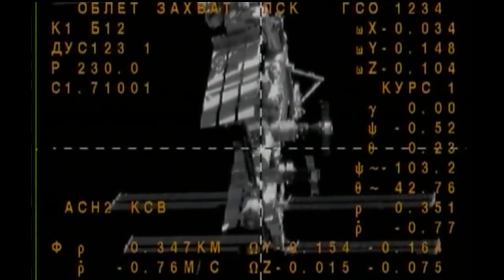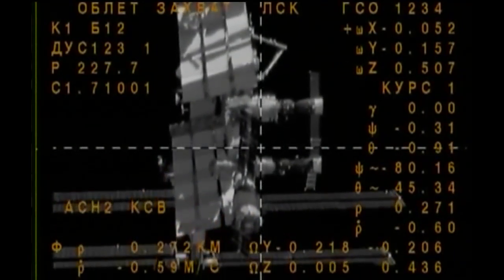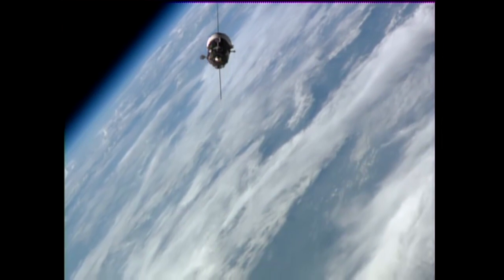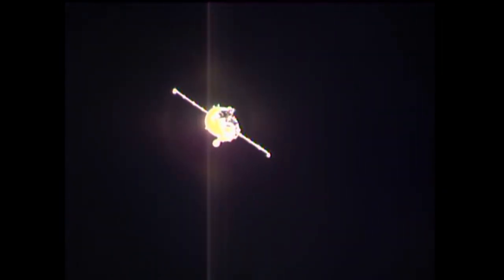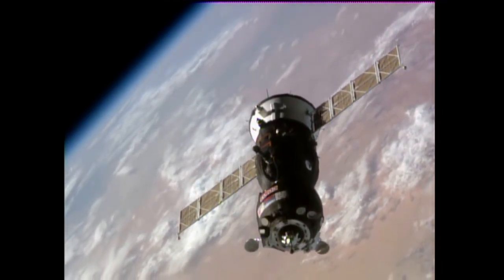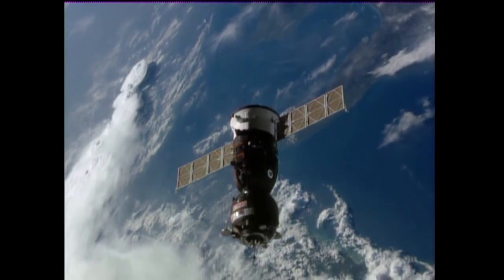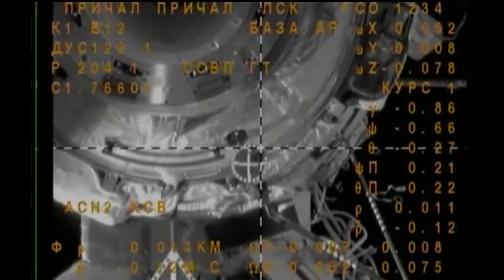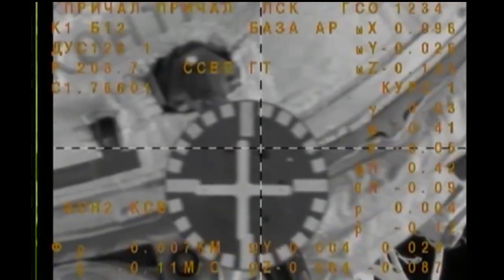Expedition 49 50 Crew Docks to the Space Station